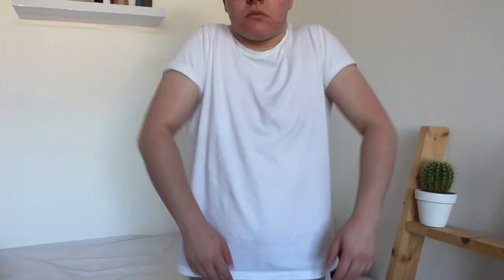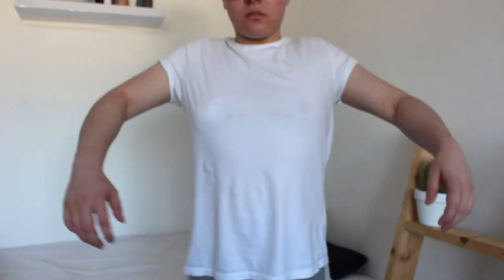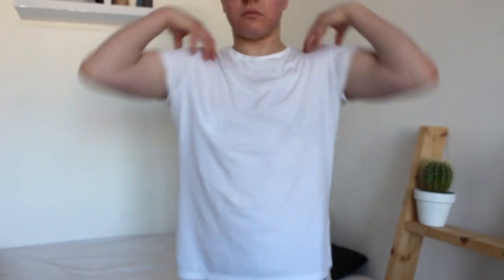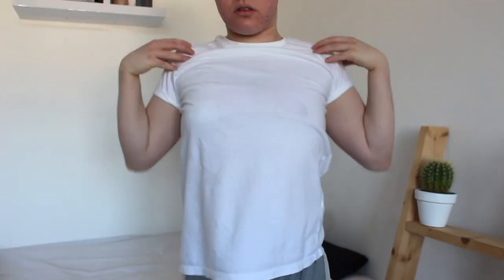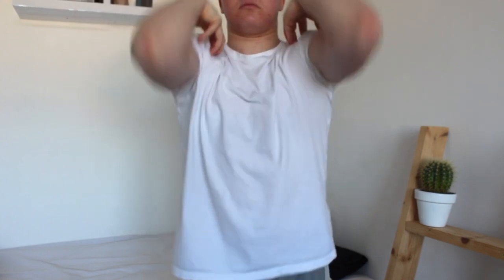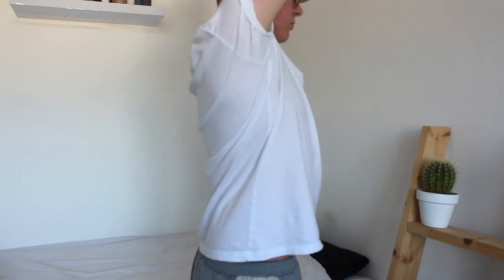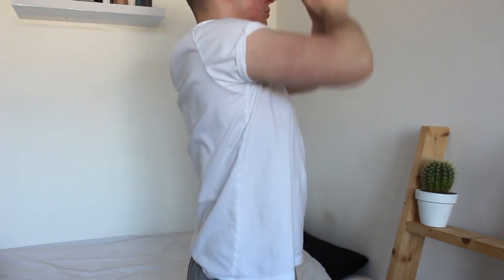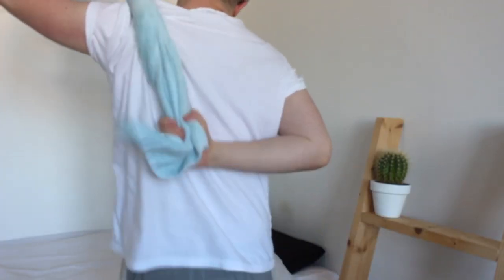FTM Post Top Surgery Workout & Stretches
All of the stretches and exercises I did that helped me get back my mobility post op.